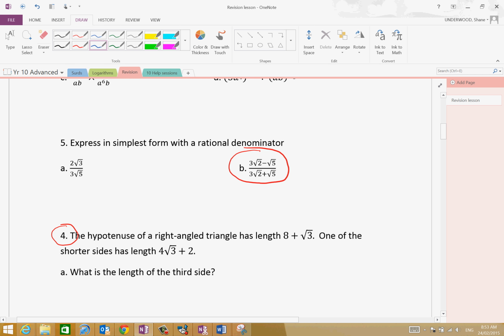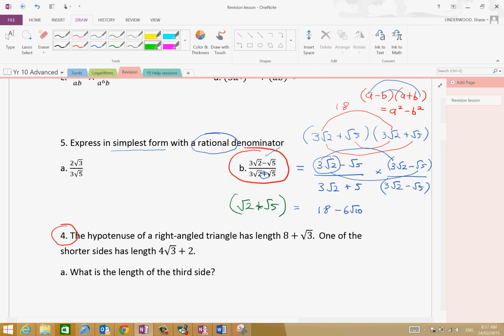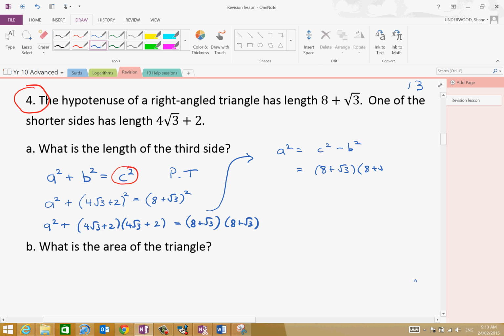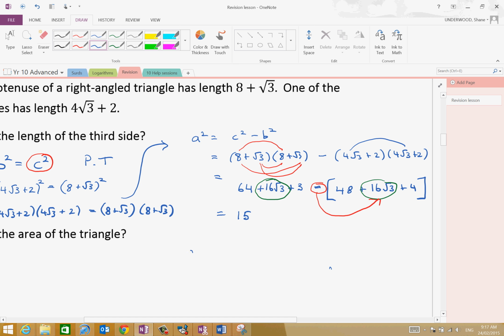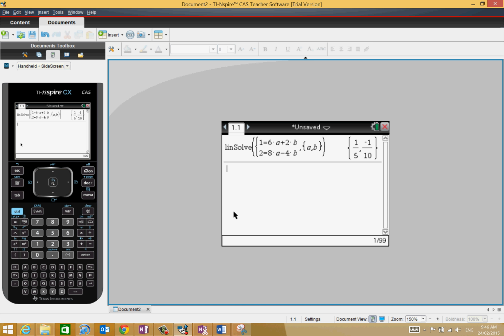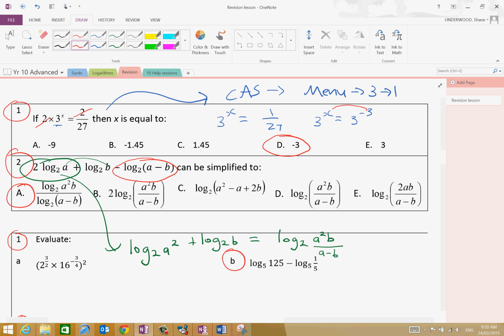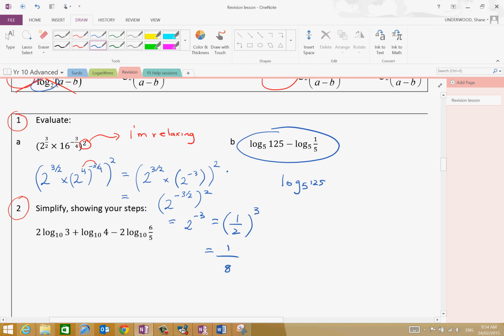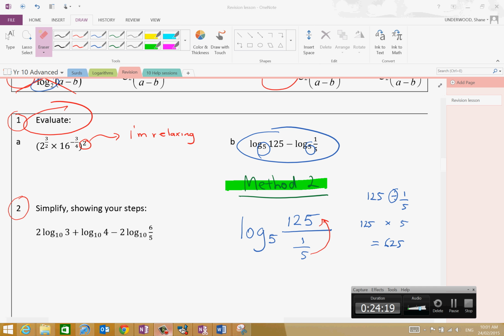10 Advanced Revision Indices surds logarithms Part 1